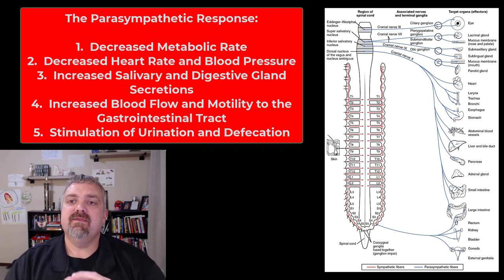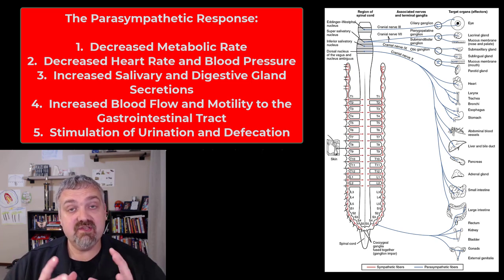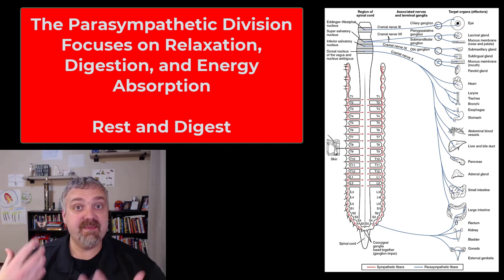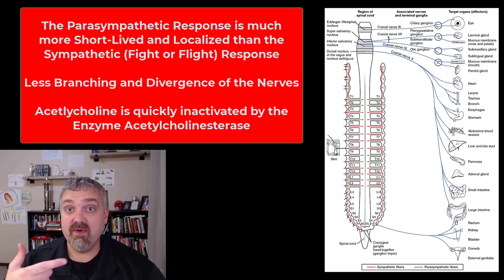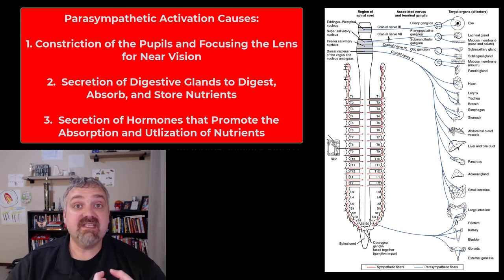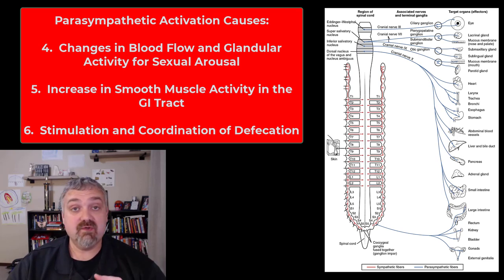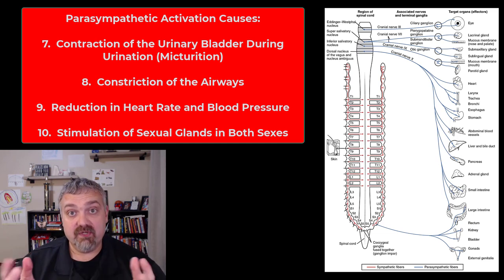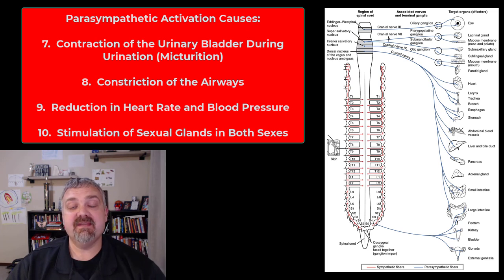Parasympathetic Nervous System Function: Anatomy and Physiology